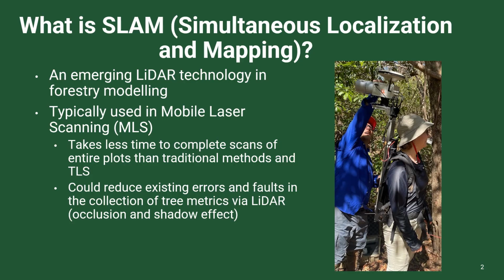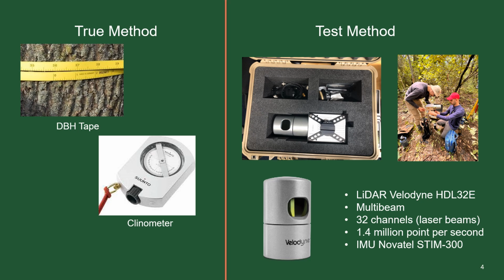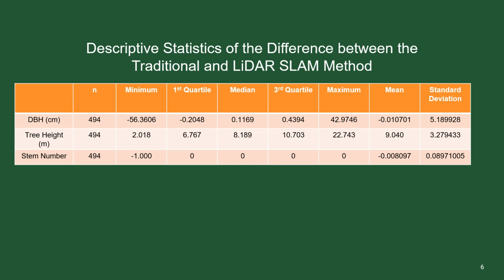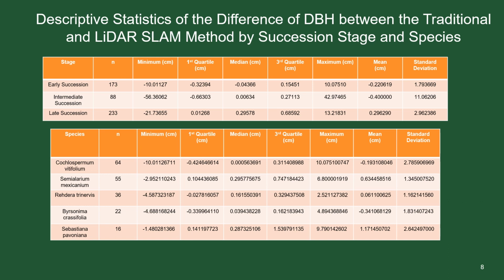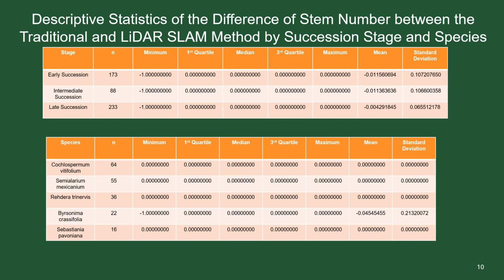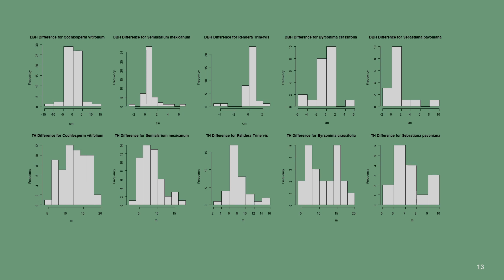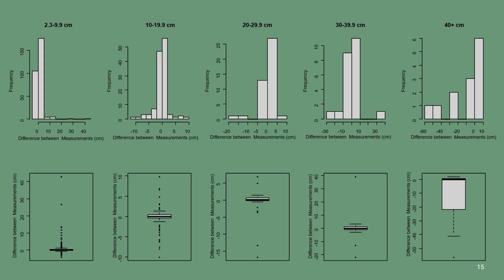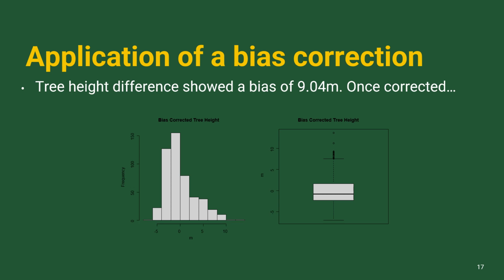RenR 690 Final